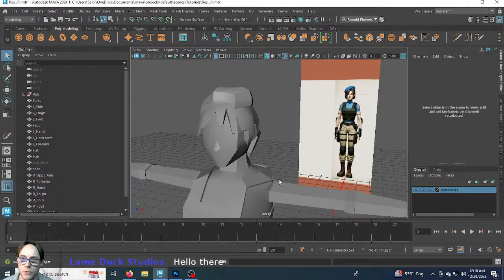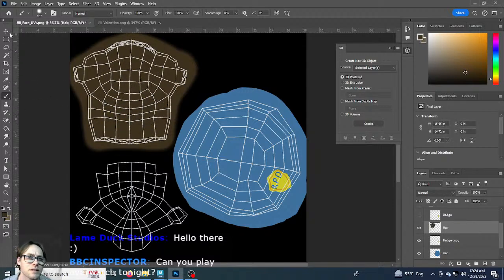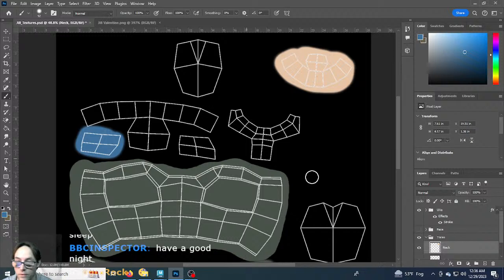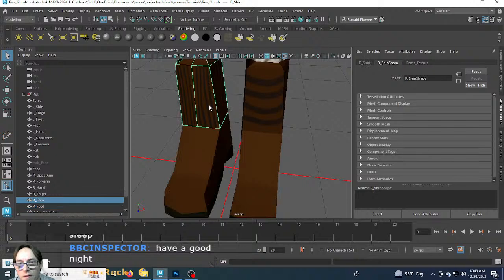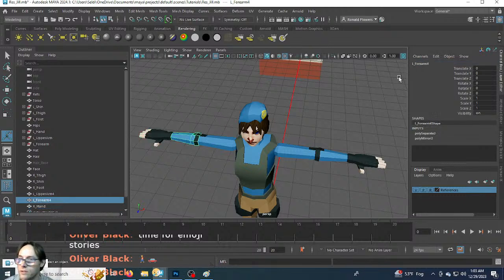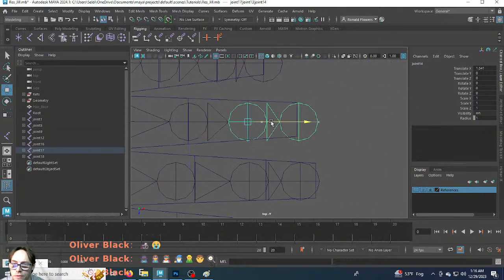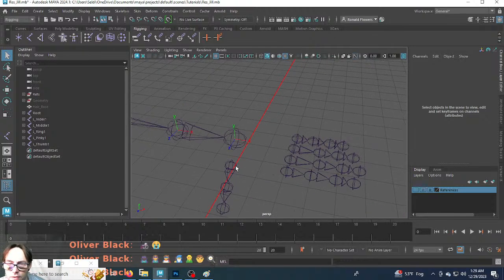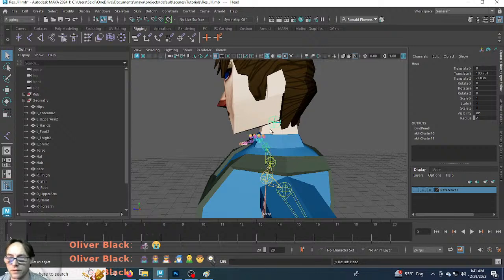Resident Evil - Texturing Jill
Texturing Jill.